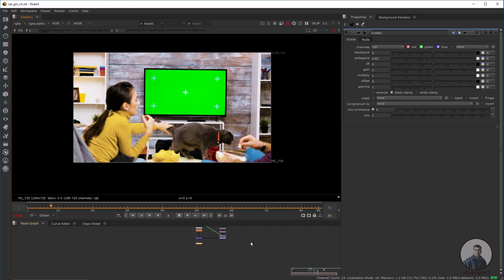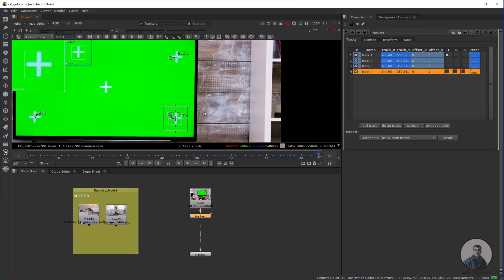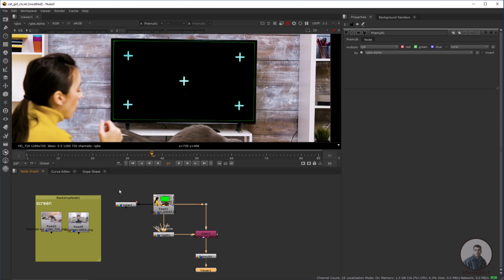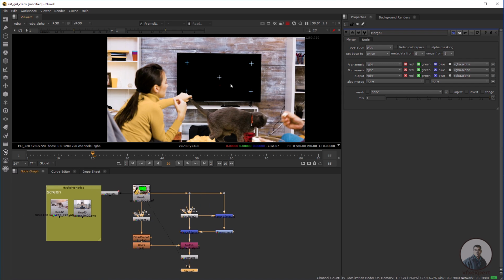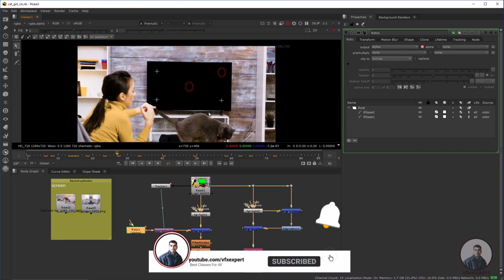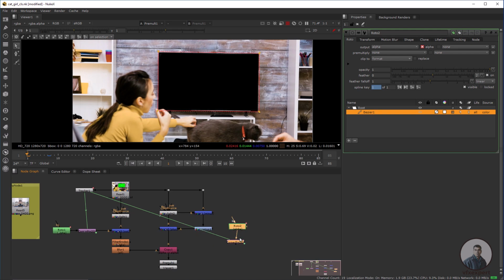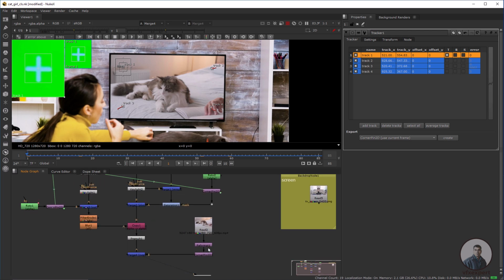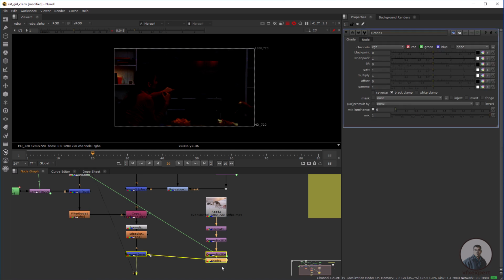Nuke-Tutorial – Green Screen Shot Compositing in Nuke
In this video we will see green screen shot compositing in nuke and also we will see tracking marker removal in nuke.